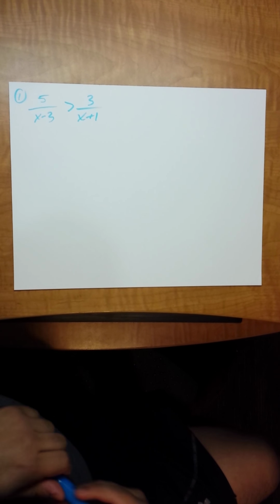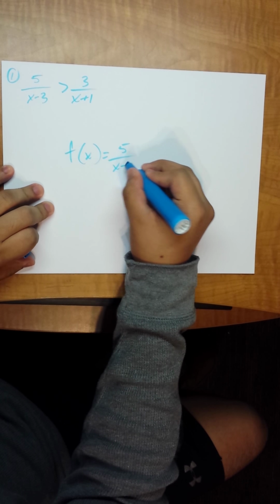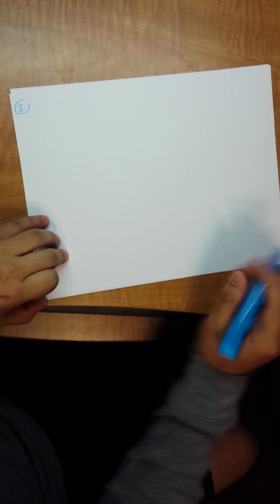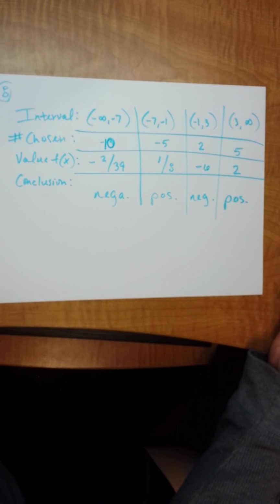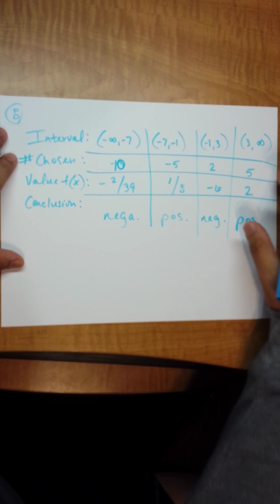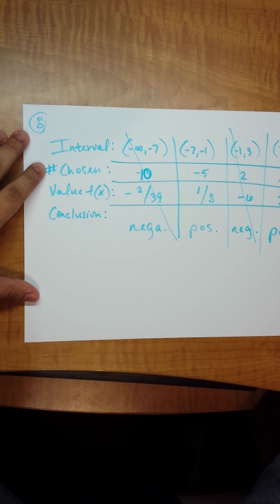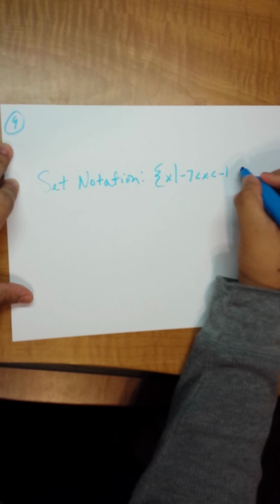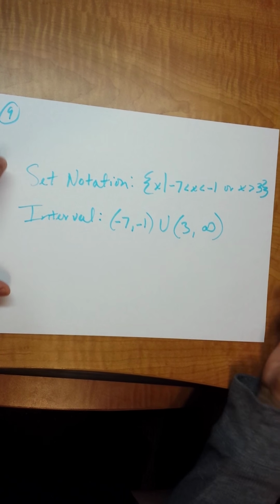MAT 1073-15. Sec 5.4 #44 pg. 373